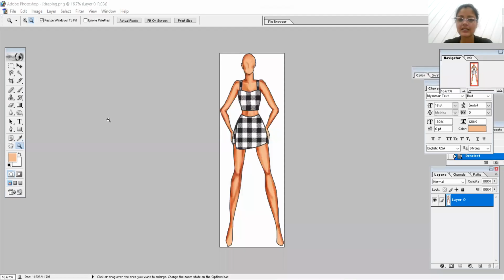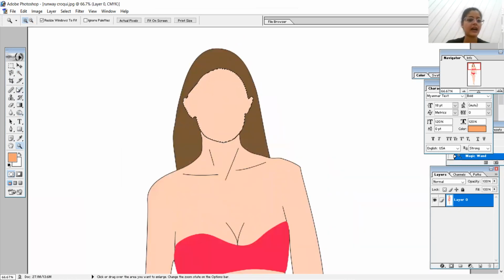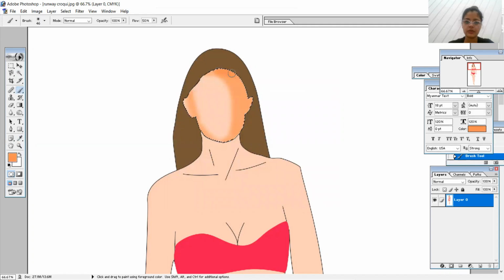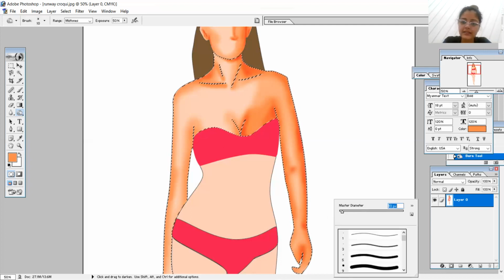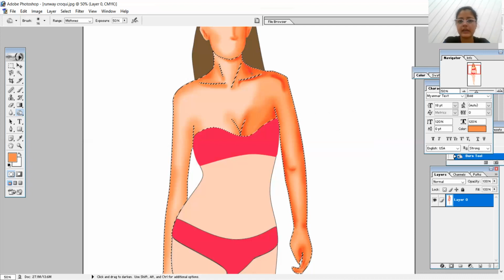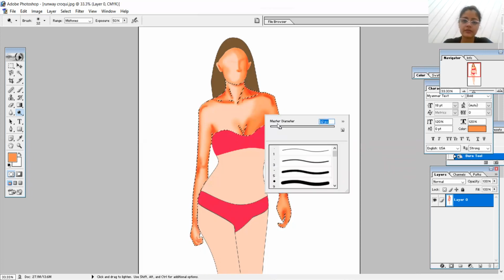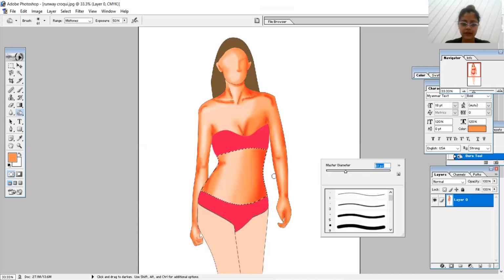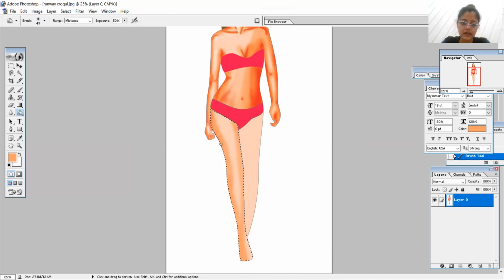Skin painting part 2 ll Photoshop rendering ll Episode 2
Heyy friends

Very excited to upload this 2 episode of photoshop rendering in which I have explained the detailing of skin rendering or painting. Skin rendering is the essential part of fashion illustration which add on the grace of illustration. So its very important to give perfect shades and detailing to the body using different tools.

Do watch this video full for better understanding and for more reference you can check out my previous video on skin rendering.

Anshika Goel Illustrator